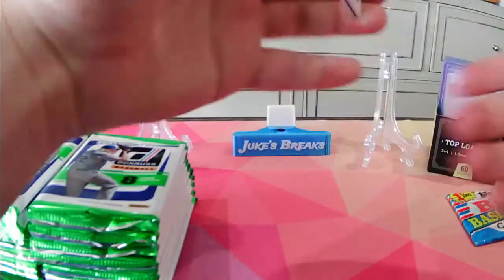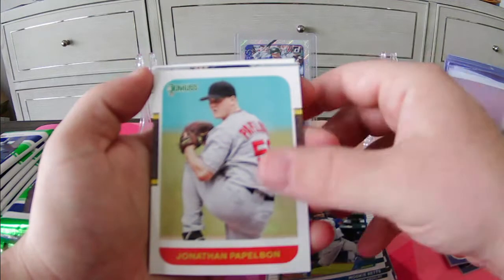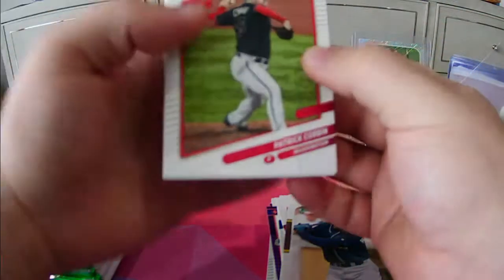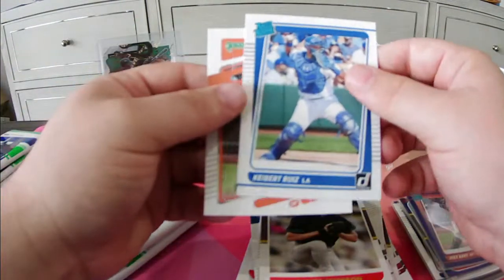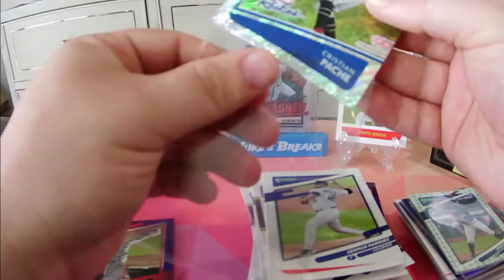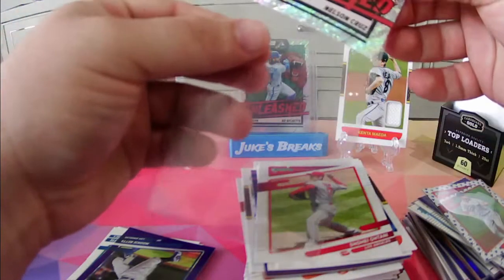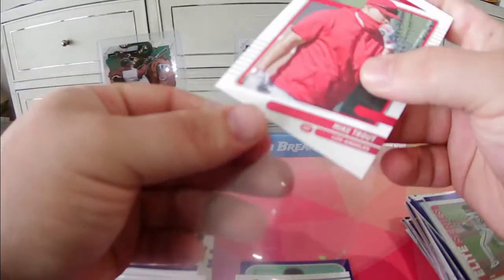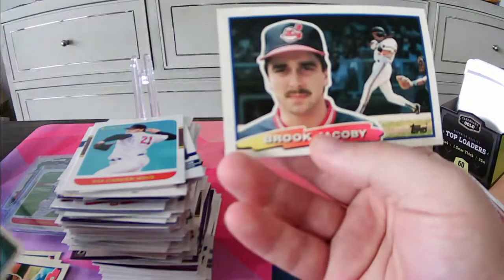Baseball Personal Break for Scott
Baseball Personal Break